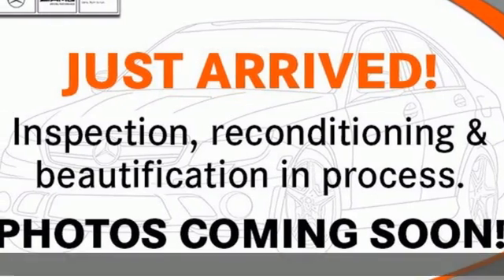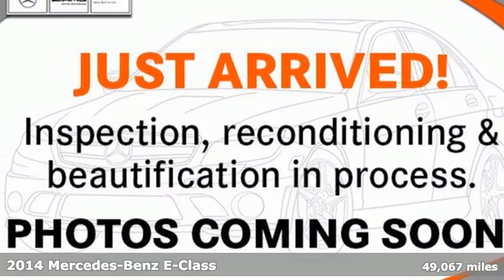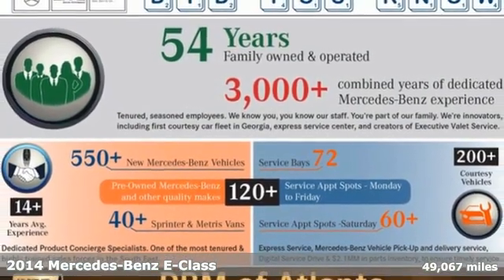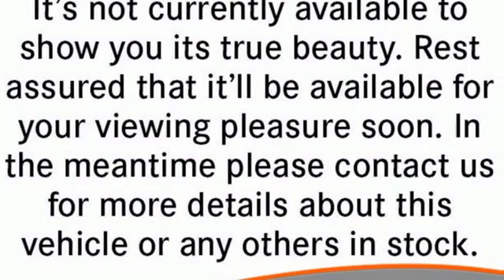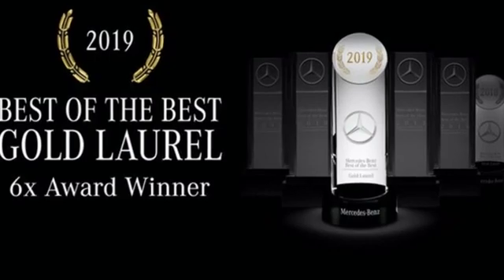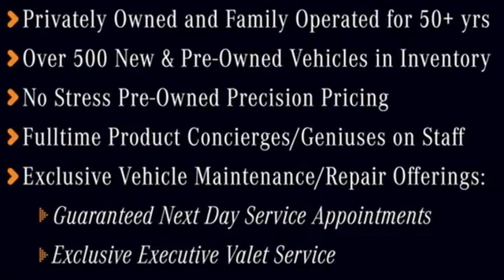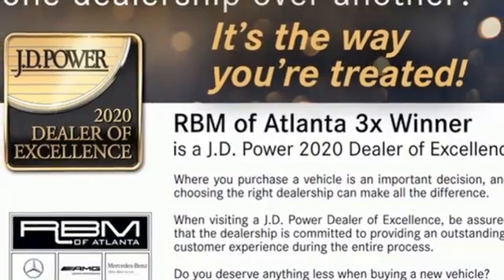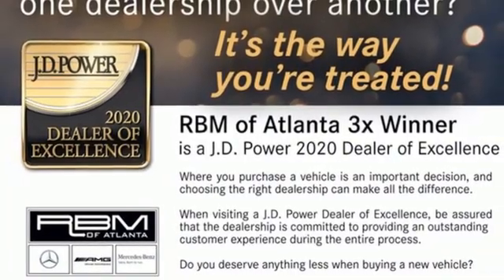Used 2014 Mercedes-Benz E-Class Atlanta GA Sandy Springs, GA M35080A - SOLD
Year: 2014
Make: Mercedes-Benz
Model: E-Class
Trim: E 350 Luxury
Engine: 6 3.5 L
Transmission: Automatic
Color: Black
Interior: Black
Mileage: 49067
Stock #: M35080A
VIN: WDDHF5KB3EA837376
ONE OWNER, CLEAN CARFAX! WOOD/LEATHER STEERING WHEEL, WHEELS: 17 5-SPOKE WHEELS (STD), PARKTRONIC W/ACTIVE PARKING ASSIST, LIGHT BURL WALNUT WOOD TRIM, KEYLESS-GO, GRAY/DARK GRAY, LEATHER UPHOLSTERY, BLACK, Window Grid Antenna, Wheels: 17 5-Spoke Wheels, Valet Function. This Mercedes-Benz E-Class has a dependable Premium Unleaded V-6 3.5 L/213 engine powering this Automatic transmission.*These Packages Will Make Your Mercedes-Benz E-Class E 350 Luxury The Envy of Your Friends *Trunk Rear Cargo Access, Trip computer, Transmission: Driver-Adaptive 7-Speed Automatic -inc: sport and economy shift modes and steering wheel shift paddles, Tracker System, Tires: P245/45R17 AS, Tire Specific Low Tire Pressure Warning, Systems Monitor, Strut Front Suspension w/Coil Springs, Steering Wheel and Head Restraints, Steel Spare Wheel, Side Impact Beams, Selective Service Internet Access, Seats w/Leatherette Back Material, Remote Releases -Inc: Power Cargo Access and Keyfob Fuel, Remote Keyless Entry w/Integrated Key Transmitter, 4 Door Curb/Courtesy, Illuminated Entry, Illuminated Ignition Switch and Panic Button, Regular Amplifier, Redundant Digital Speedometer, Rear-Wheel Drive, Rear Fog Lamps, Rear Cupholder.*Visit Us Today *Come in for a quick visit at RBM of Atlanta, 7640 Roswell Road, Atlanta, GA 30350 to claim your Mercedes-Benz E-Class!

Address:
7640 Roswell Road